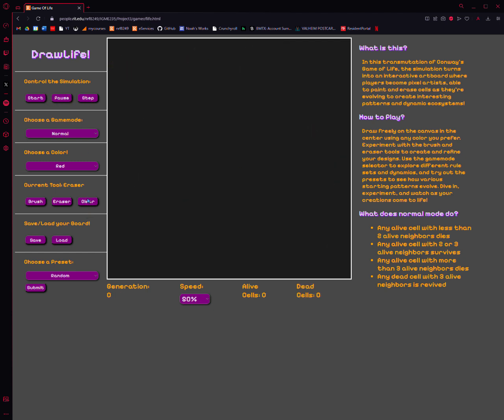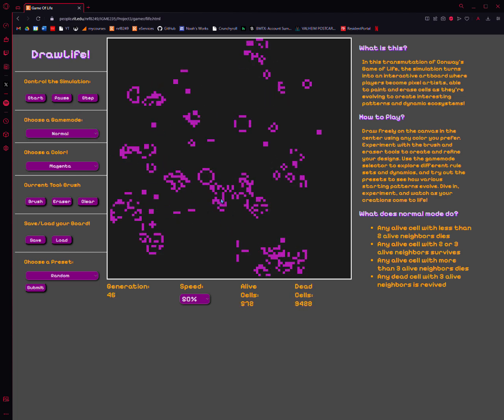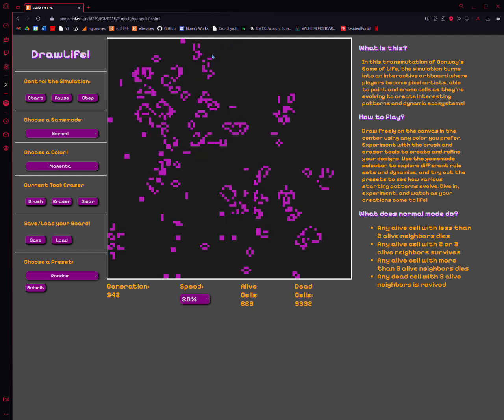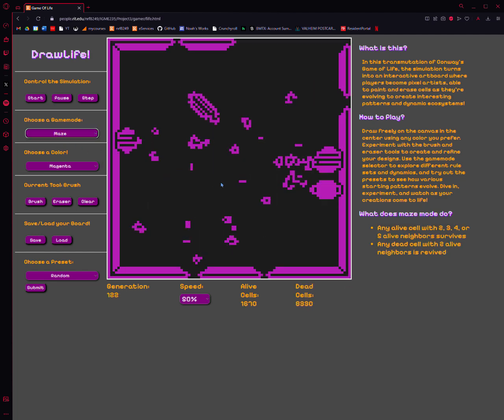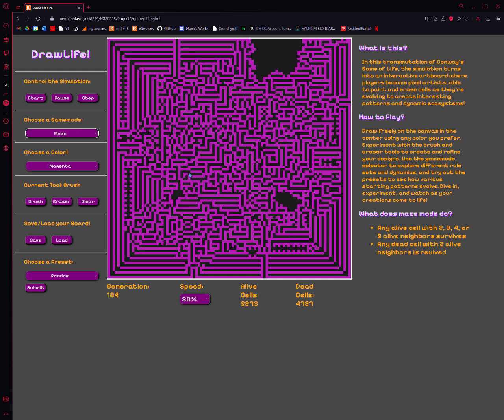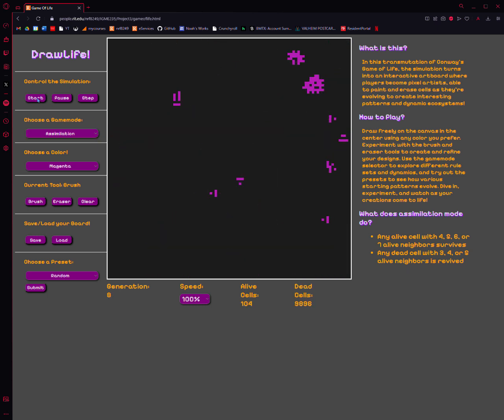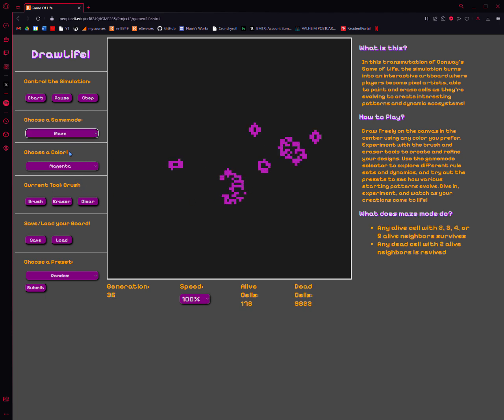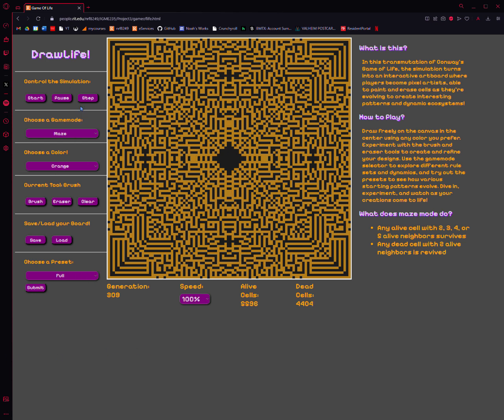DrawLife Video Demo - Noah Fehrenbach - 12/13/2024